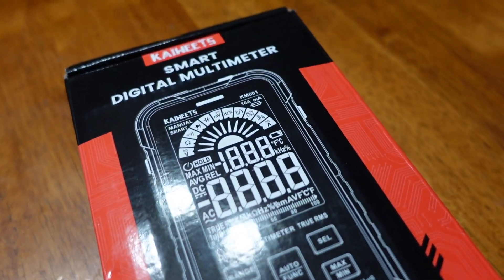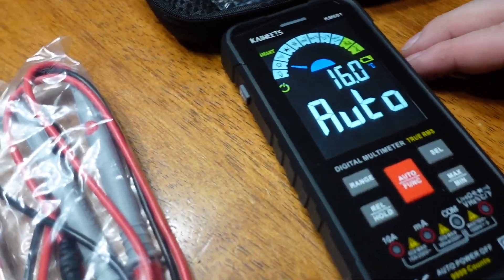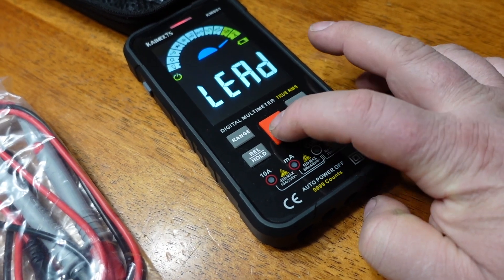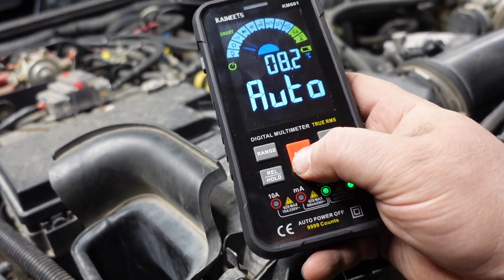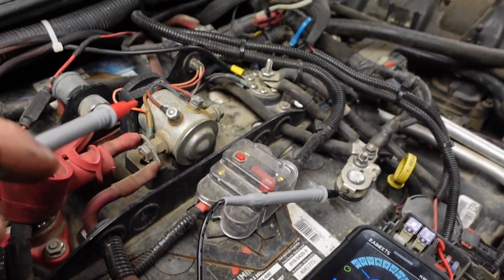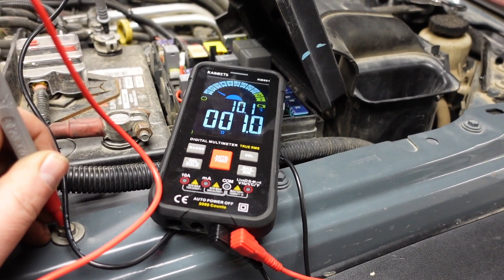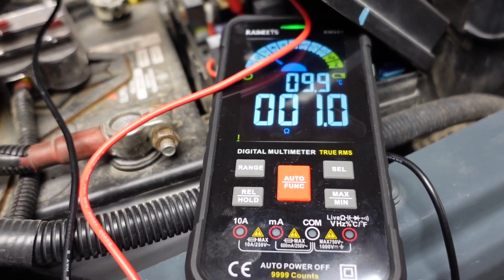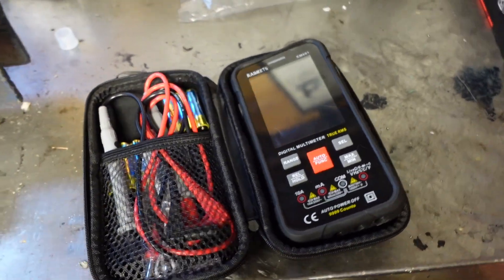Kaiweet KM601 Multimeter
This Digital Multimeter is interesting
Kaiweet KM601

Smart Mode: The multi meter defaults to Smart Mode. In Smart Mode, the meter can test voltage, resistance, and continuity automatically -- it can identify the measurement content and selects the range with the best resolution, you don’t need to do anything extra!
Upgraded Display: The voltmeter with a large LCD color screen, and flashlight for easy reading even in bright or dim places. In addition, the voltmeter can display analog bar, real-time temperature, low battery prompt, and damaged fuse prompt.
Wide Applications:This digital multimeter is suitable for diagnosing automotive, industrial and household electrical problems. The KM601 multimeter can accurately measure AC/DC voltage, resistance, continuity, AC/DC current, capacitance, frequency, diodes, duty cycle, temperature, NCV and live wire.
Safety First: IEC Rated CAT.III 1000V, CAT.IV 600V, CE and RoHS certified. Anti-Burn with double fuses and overload protection. The silicone cover provides additional drop protection and withstands daily workwear.